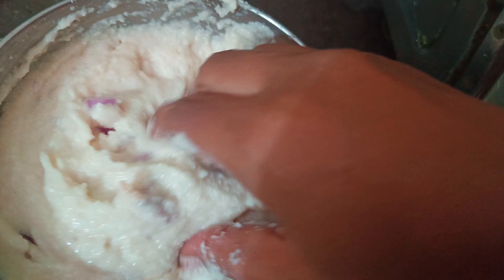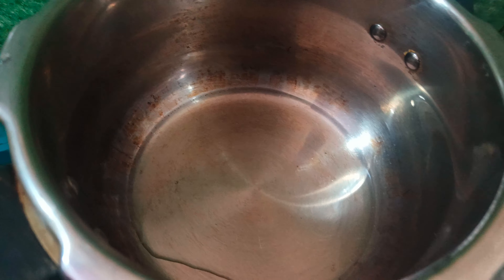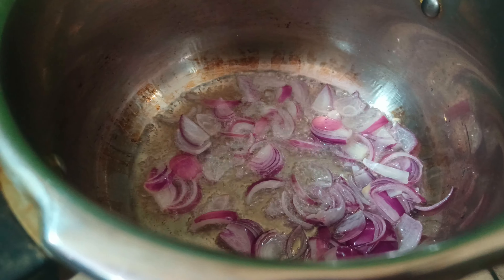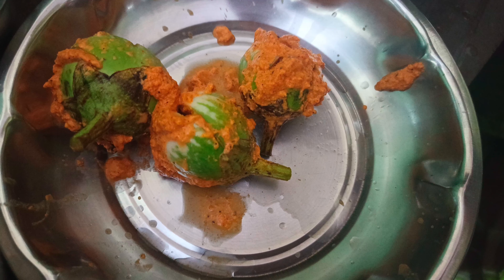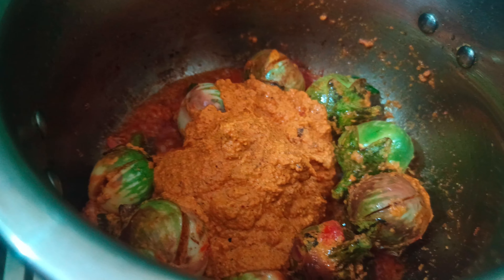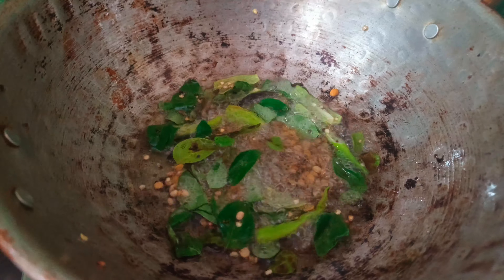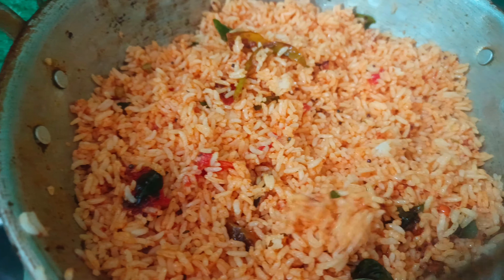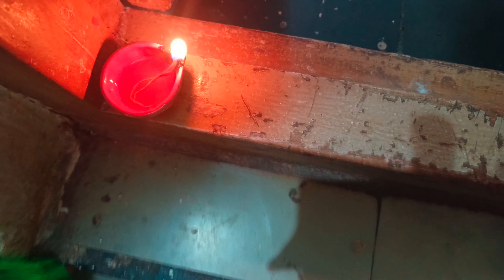దీపావళి పండుగ రోజు మేము చేసిన వంటలు